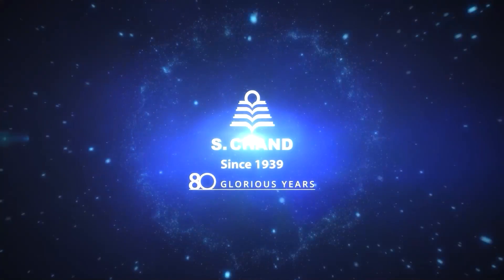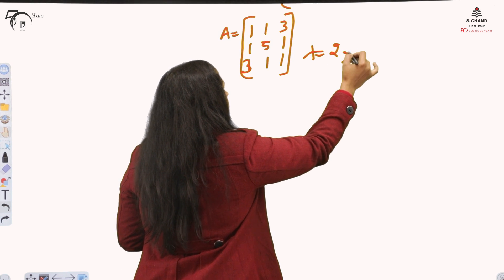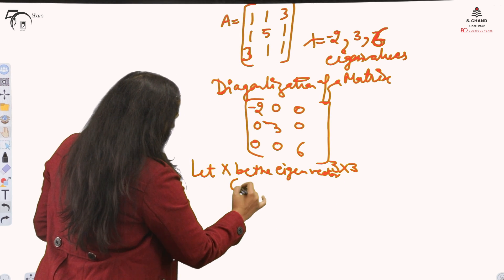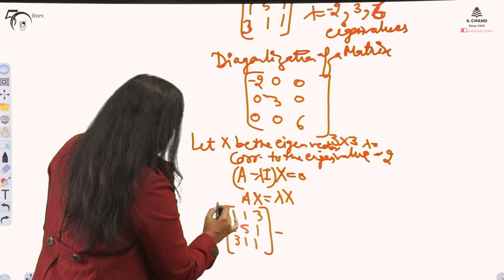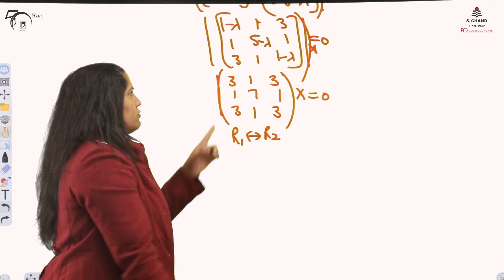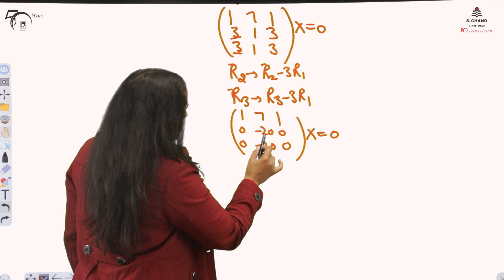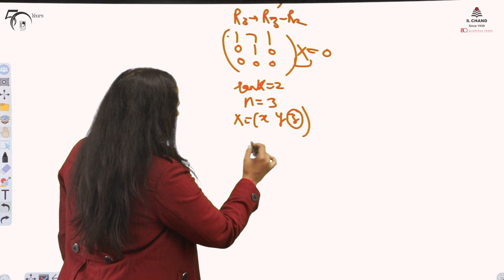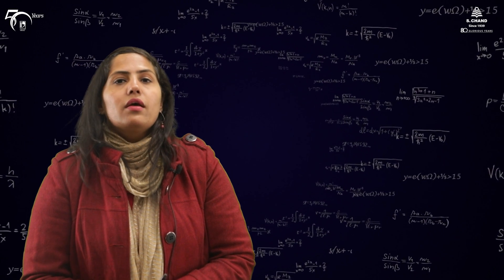Eigen Values and Eigenvectors (Part 2) | Engineering Mathematics | S Chand Academy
This video of the topic is important to know the concept of Eigen values, Eigen Vectors of a Matrix, how to convert a Matrix in Diagonalization form, Inverse of a Matrix using Cayley Hamilton Theorem.

For E-Book: This video of the topic is important to know the concept of Eigen values, Eigen Vectors of a Matrix, how to convert a Matrix in Diagonalization form, Inverse of a Matrix using Cayley Hamilton Theorem.